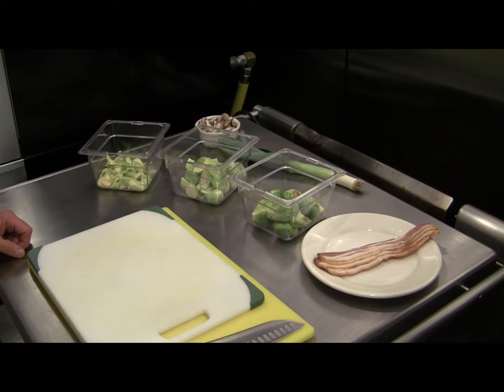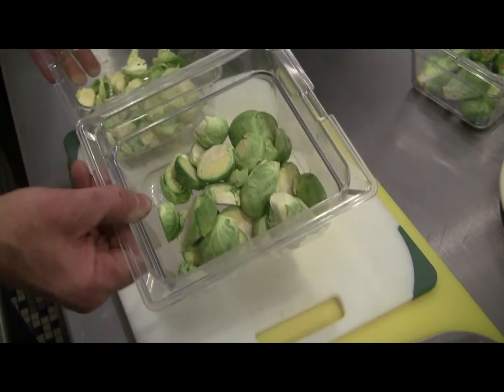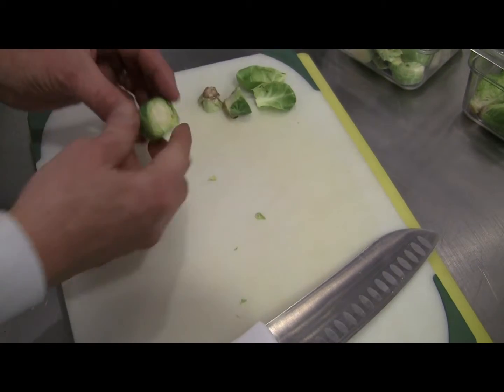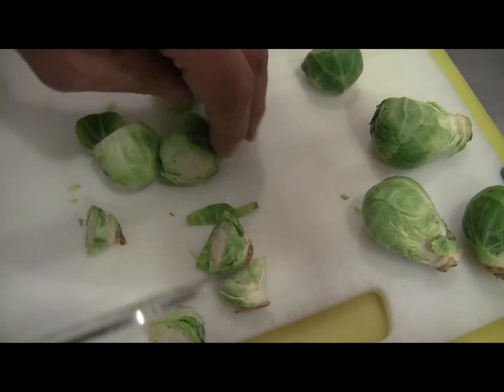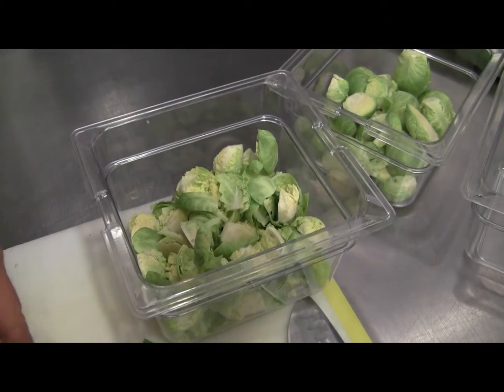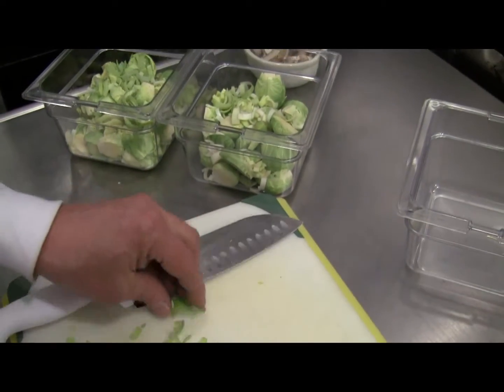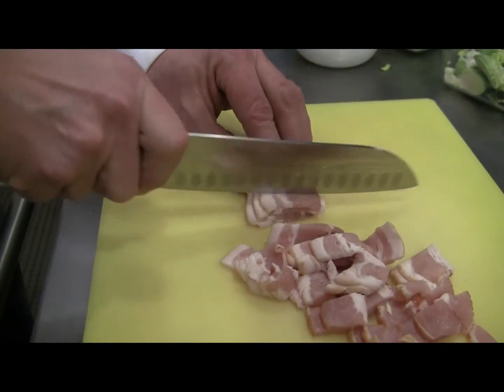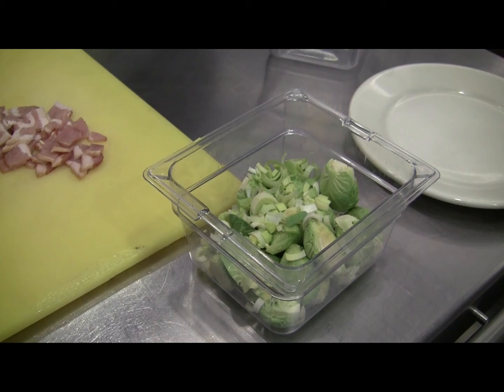Prep - Preparing Veggies, Bacon and Ingredients | Blue Heron Cooking Class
Preparing ingredients for brussel sprouts recipes.

This is one of a series of videos showing the preparation of dishes presented at the Blue Heron Trading Company Cooking Class in Duluth, MN on March 21, 2013.